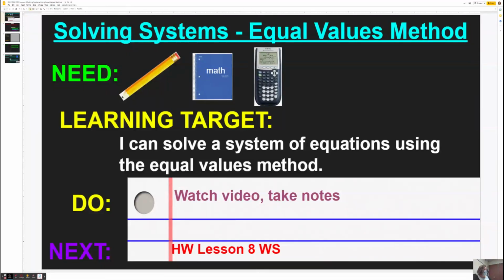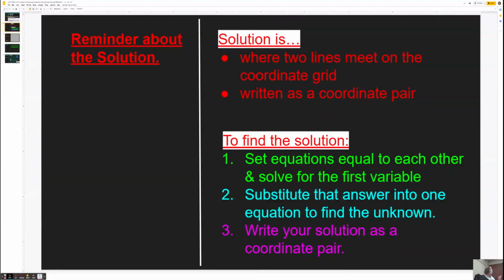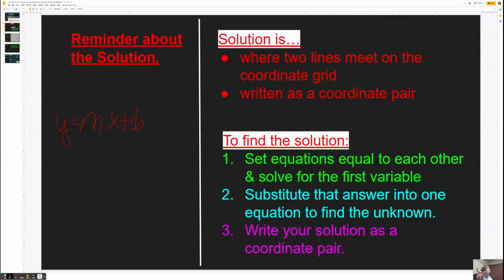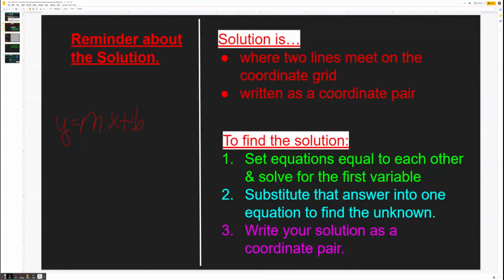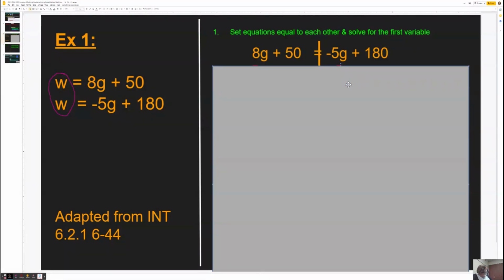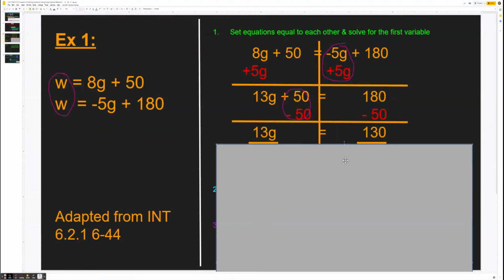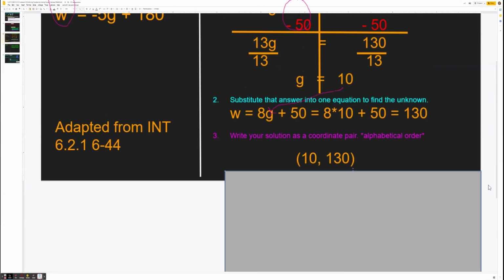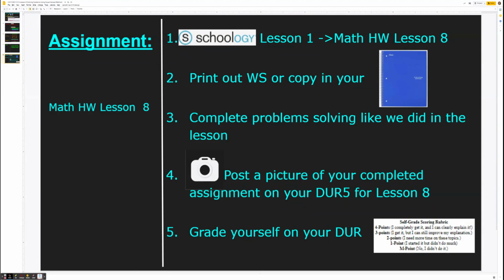GIFFORD CC3 Lesson 8 Solving Systems Using Equal Values Method - Google Slides